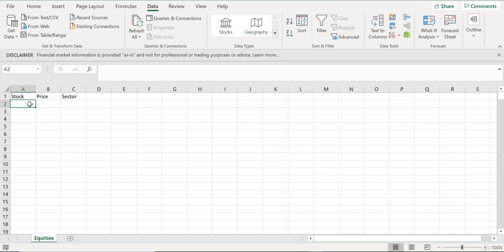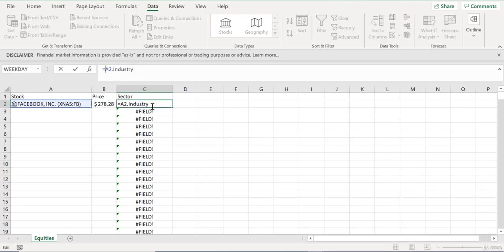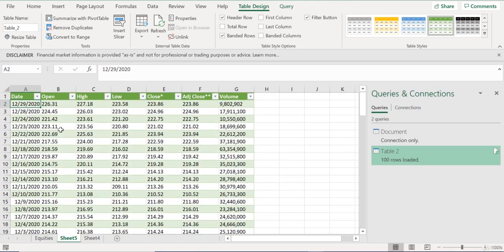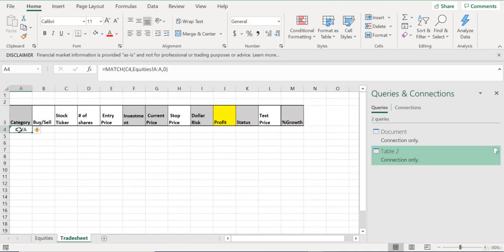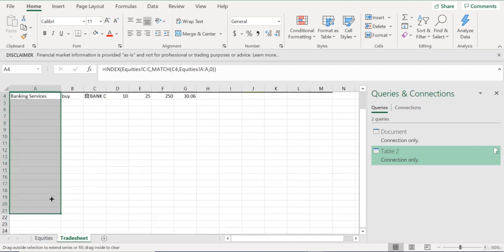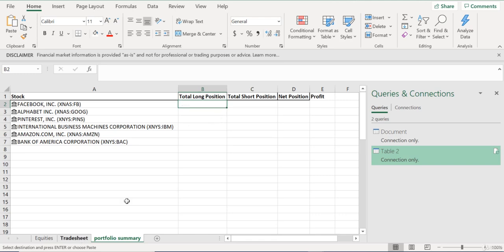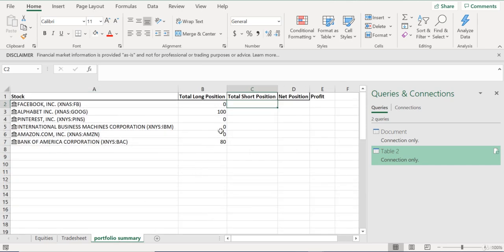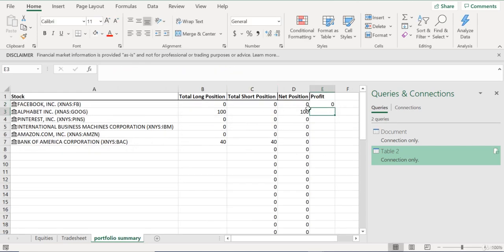Excel for Business Course - Part 11: Download Live and historical stock data to excel